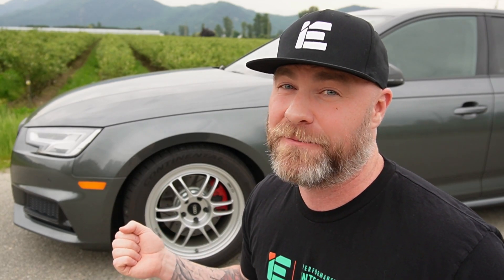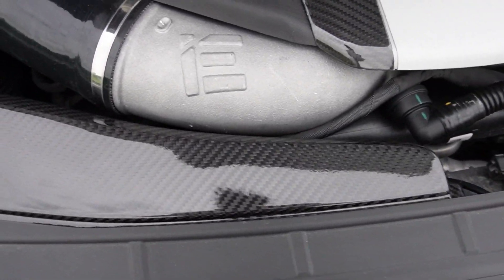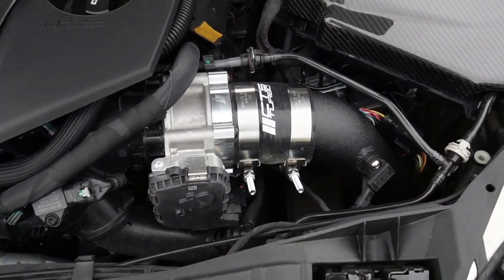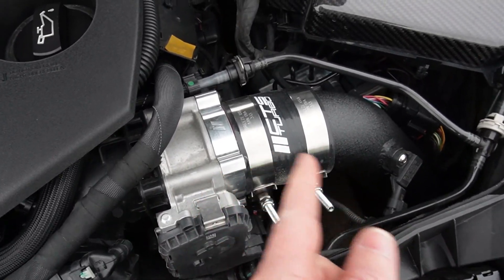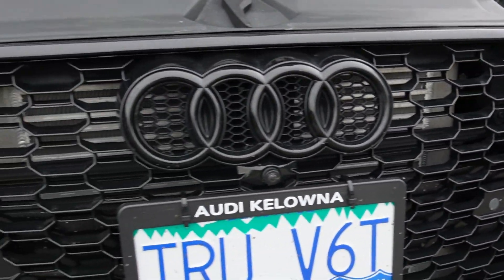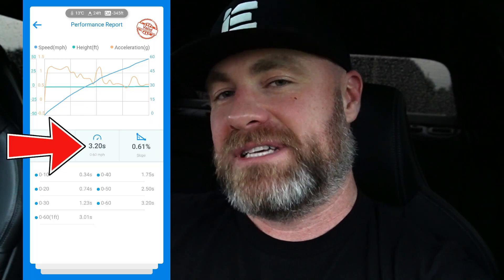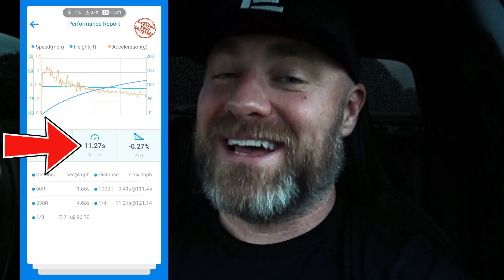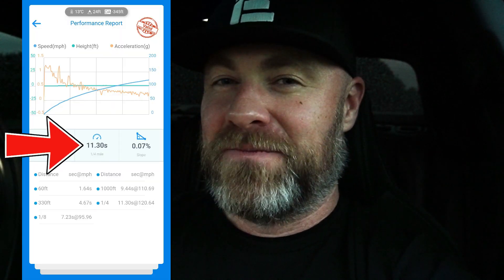Integrated Engineering Air Intake, Turbo Inlet & Intercooler Performance Test - Audi B9 S4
I've performance tested the Integrated Engineering intercooler by itself. I've dyno tested the Integrated Engineering air intake system & turbo inlet.  Now it's time to performance test everything together and see what they all do in terms of a 1/4 mile time and trap speed on the streets in my Stage 1 - E85 2018 Audi S4.